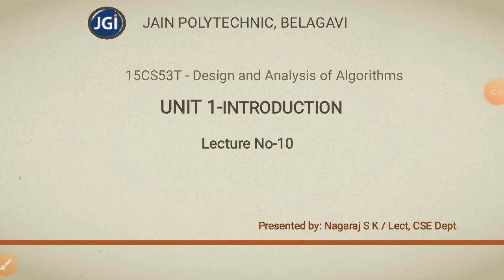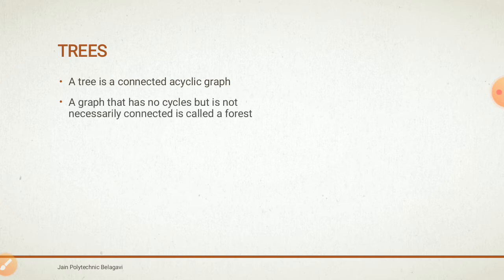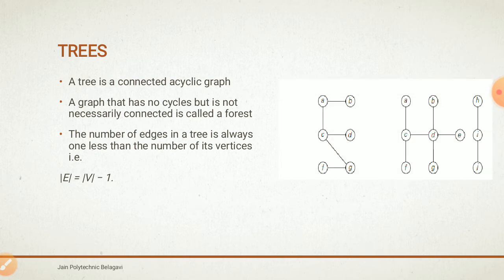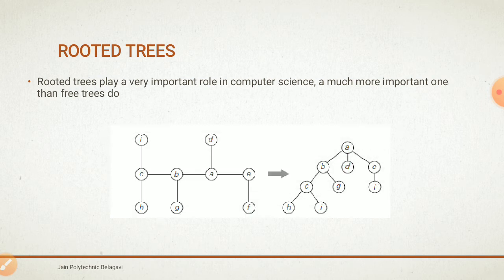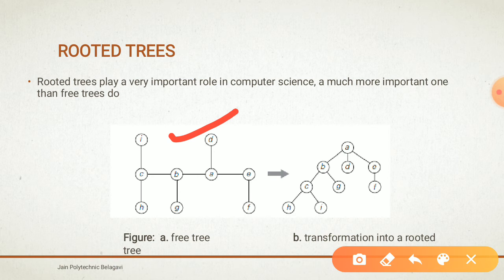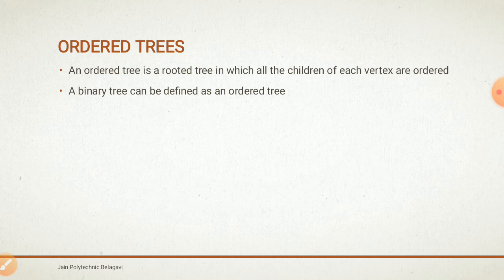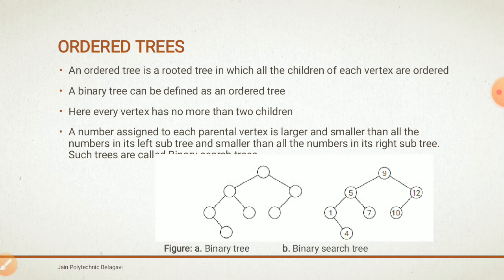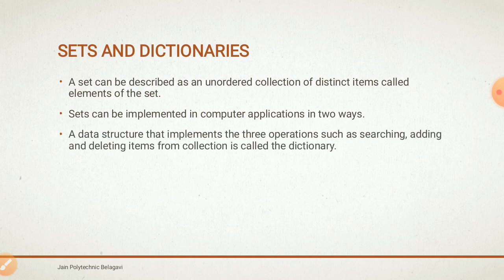[15CS53T] Design and Analysis of Algorithms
UNIT 1 - Introduction : Trees , Rooted Trees, Ordered Trees, Sets and Dictionaries